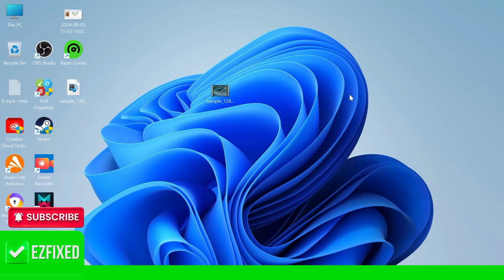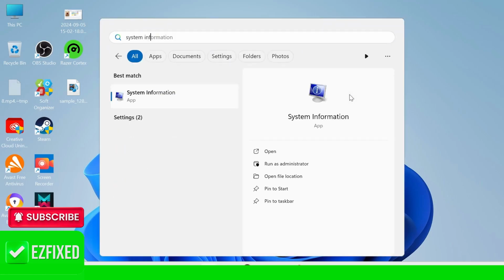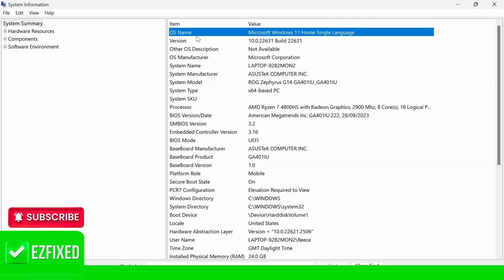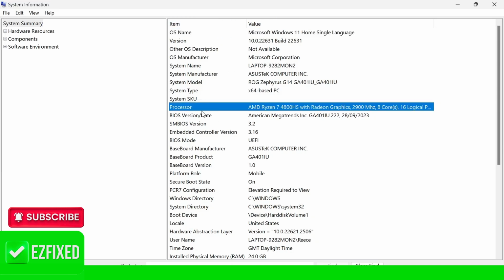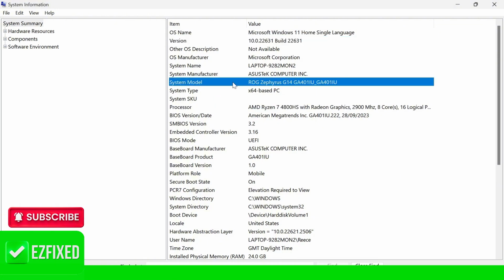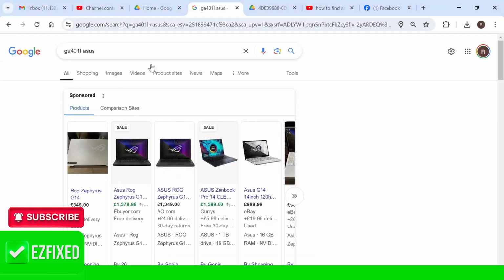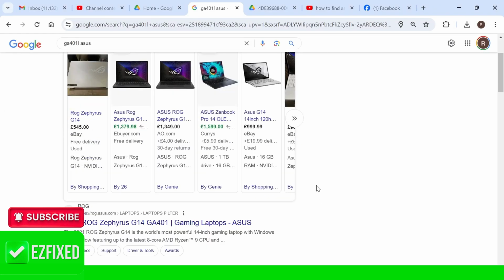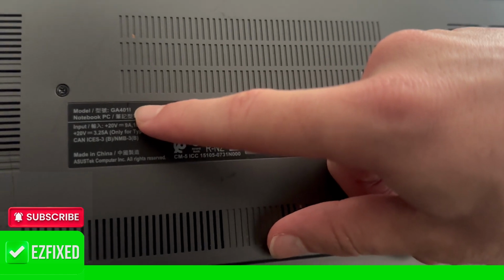[Easy Guide] Identify ASUS Model Name and Number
In this video I will show you [Easy Guide] Identify ASUS Model Name and Number